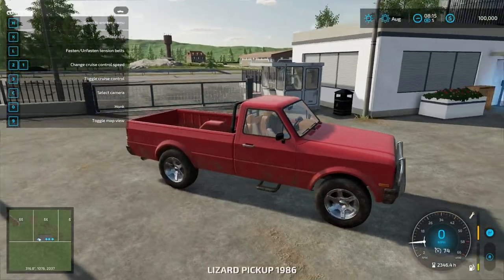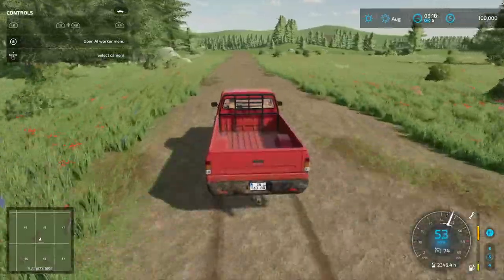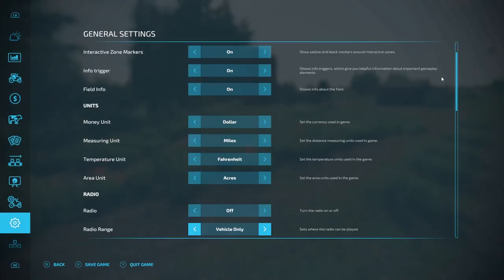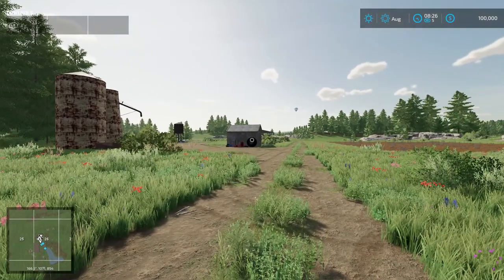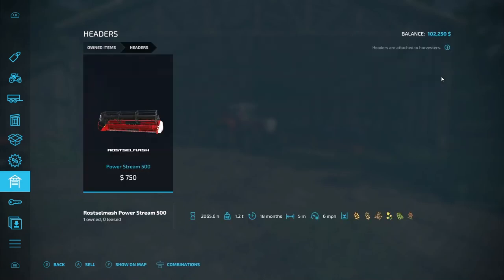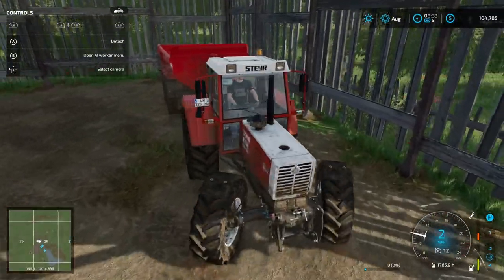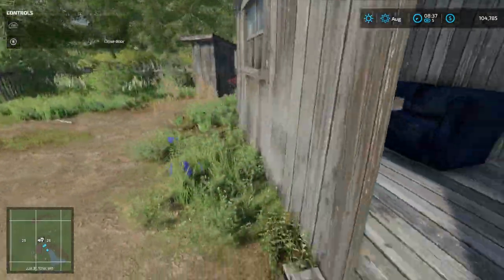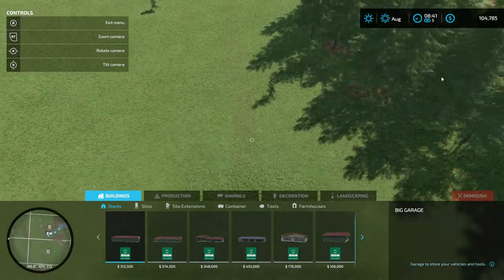FS22: Homestead Road to 1 million, No Mans Land. (Part 1)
What's going on everybody I hope you are all having a good day. I wanted to do a series one no man's land, just starting with the basics. Not buying anymore land. I wanted to just use the plot of land that you start with on easy when you start a new game. I wanted to do a little homestead and see if we could hit 1,000,000. Have a good day and stay weird out there.

"Whether you think you can, or you think you can't - you're right." -Henry Ford